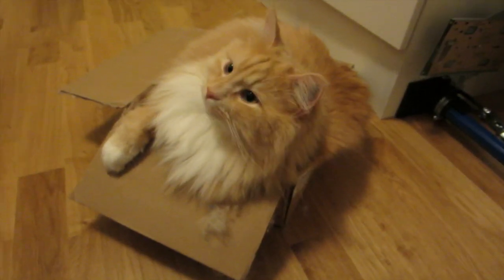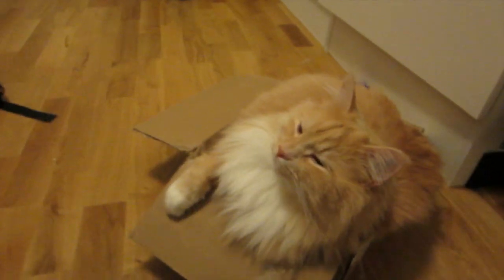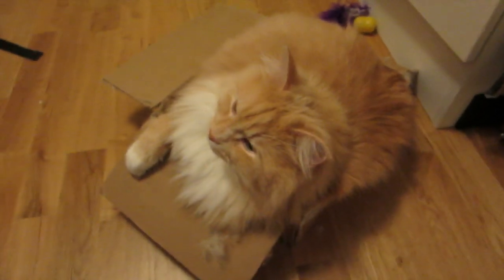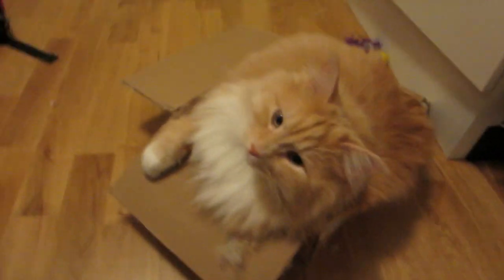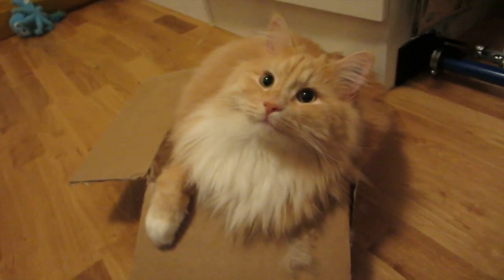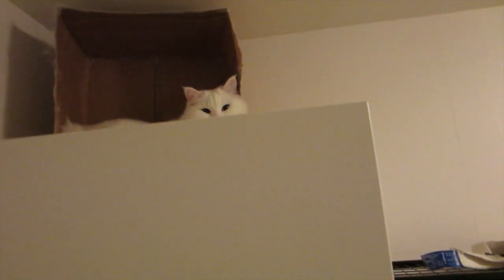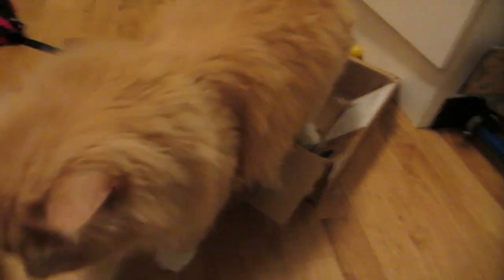A little trip to MoS - [December 10th, Day 581]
Day 581 - December 10th, 2015

Video stuffs:
Camera: Canon Elph 330 HS
Editing Software: Final Cut Pro X